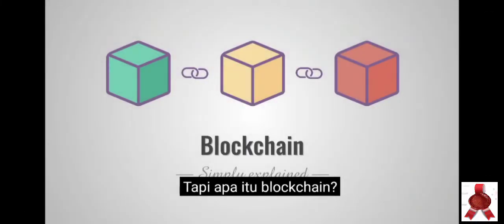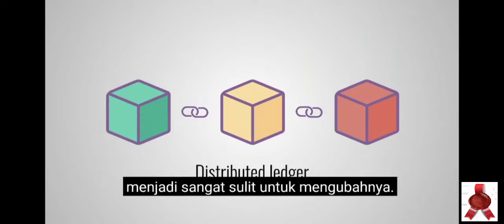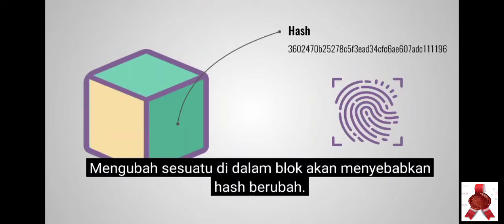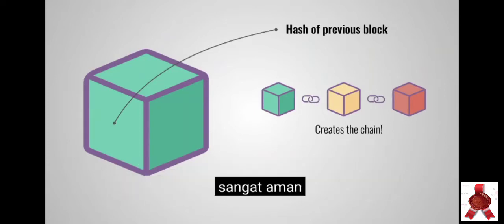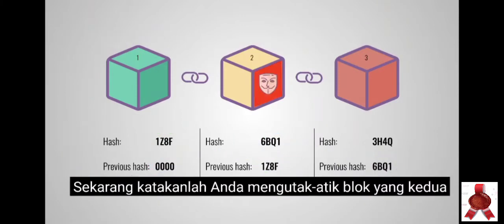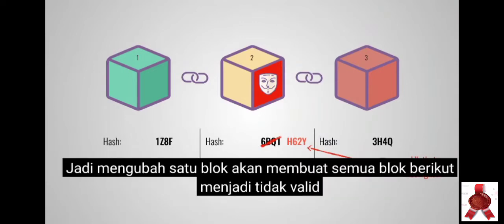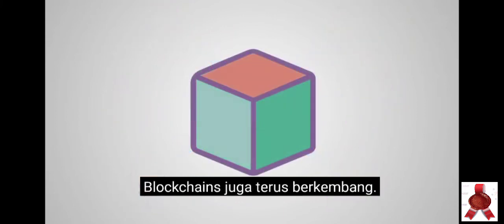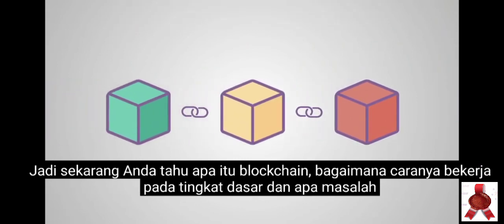Apakah Blockchain (Penjelasan Teknis)